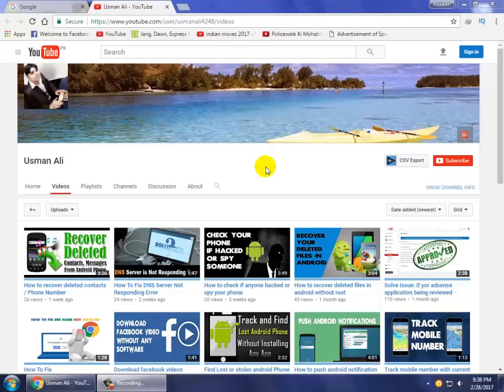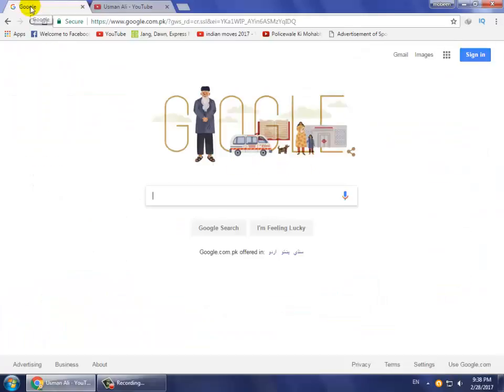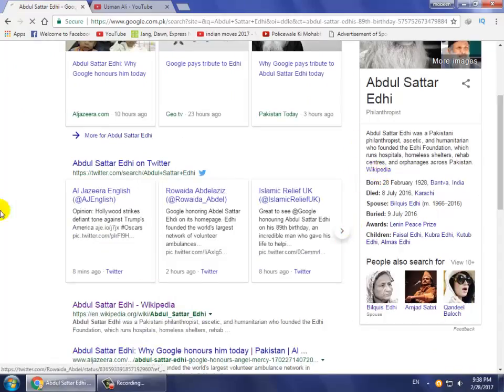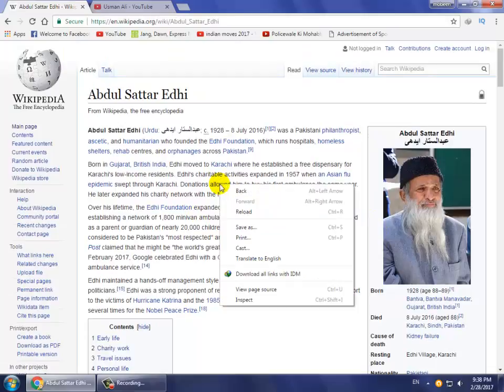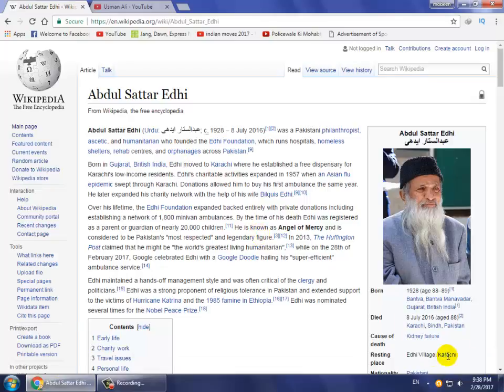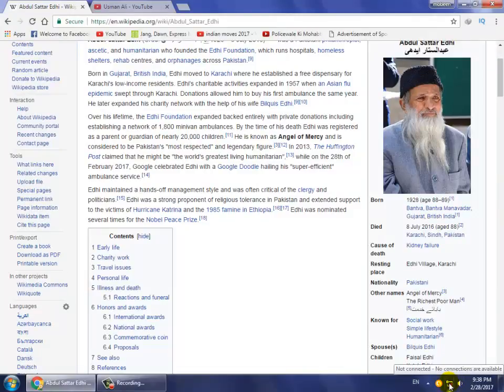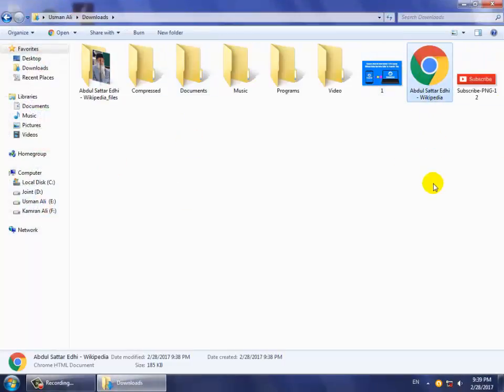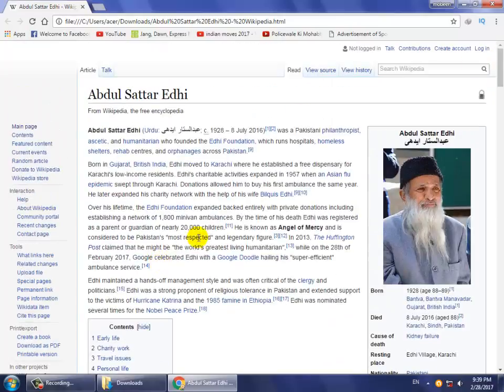How to read articles on internet offline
Some time you have required to read articles on interne but you not have internet connection. So, this is a method to read your favorite article without internet connection.